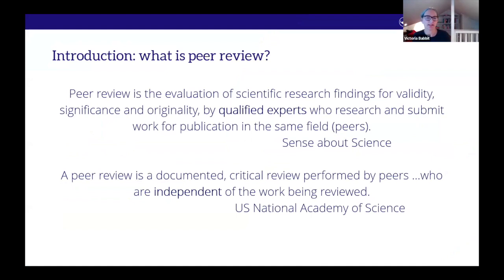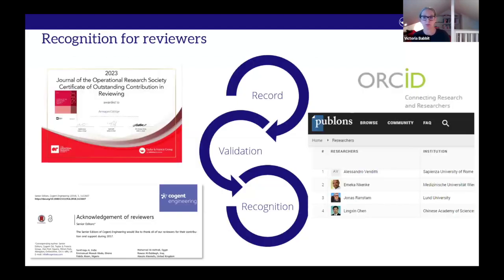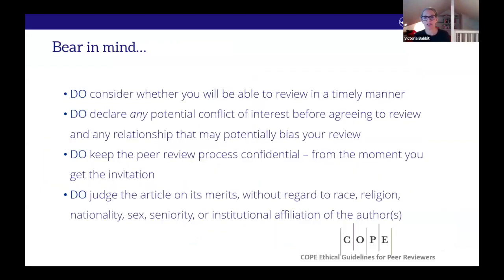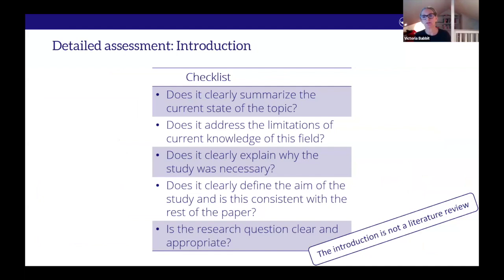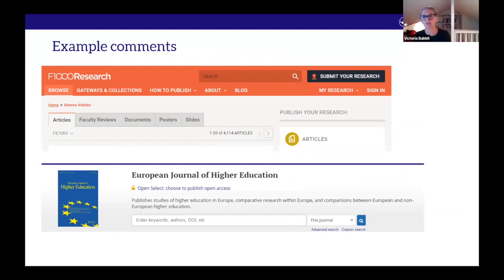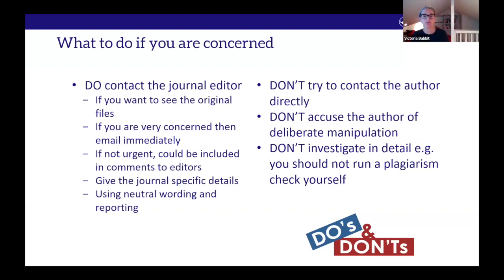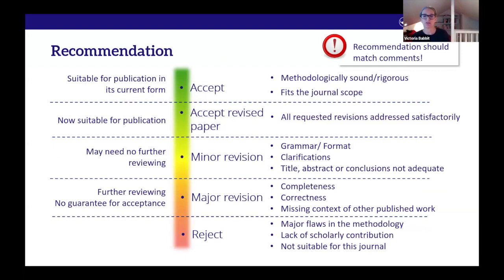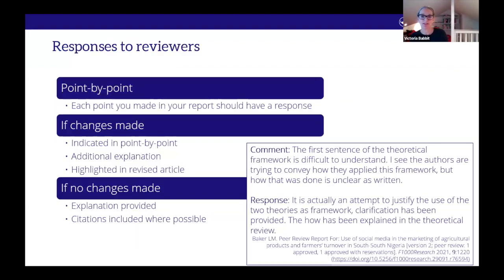Progressing the ORS:T&F Peer Review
You can explore our member benefits in full and choose the right category of membership for you.